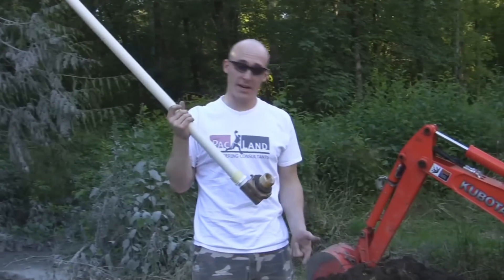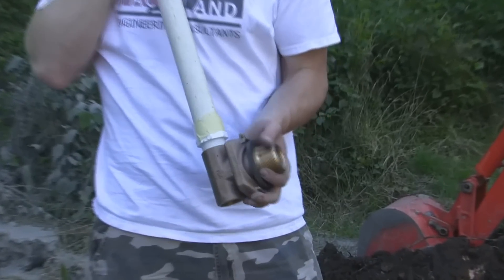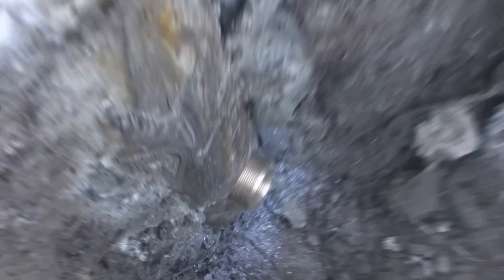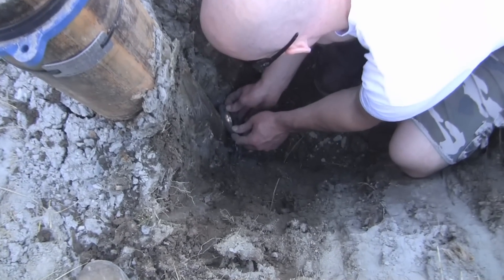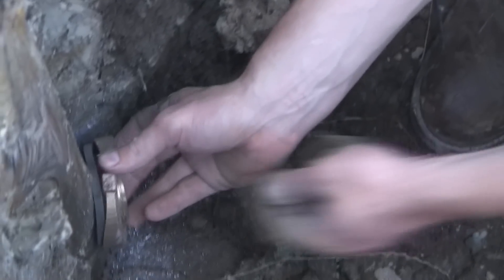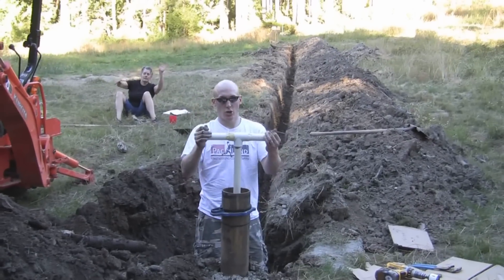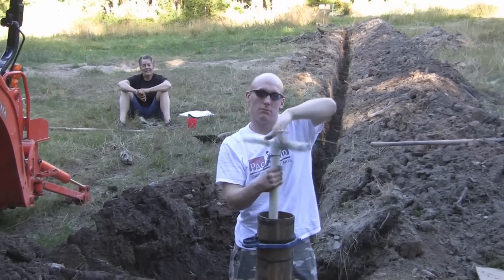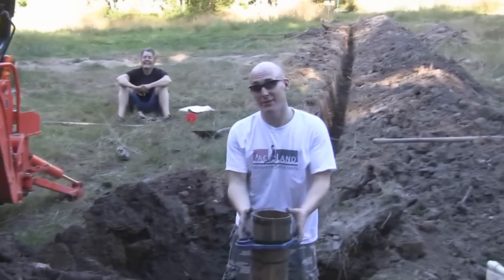How to install a pitless adaptor